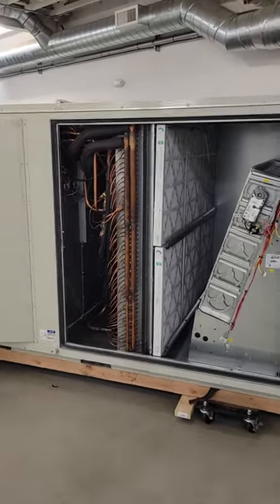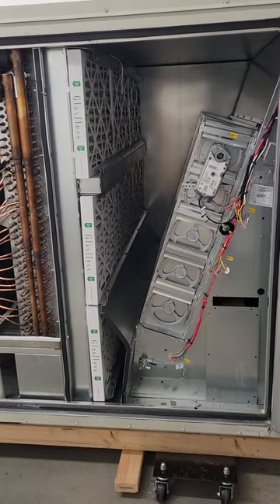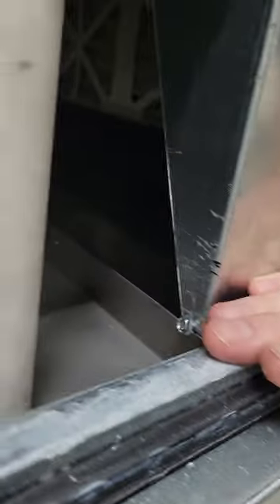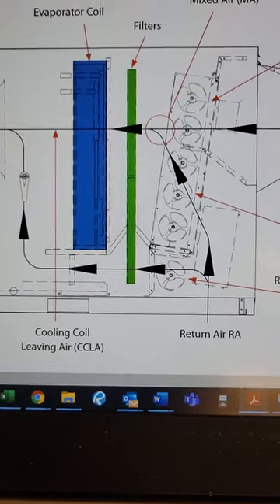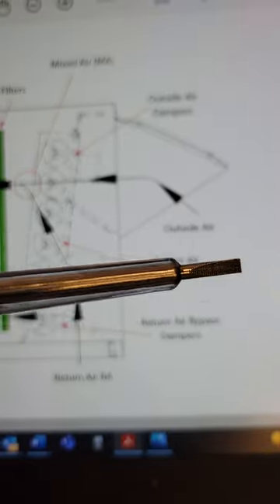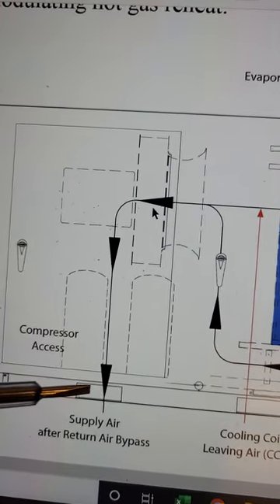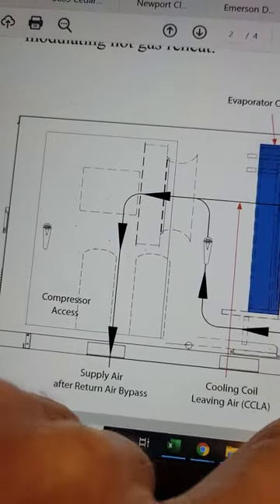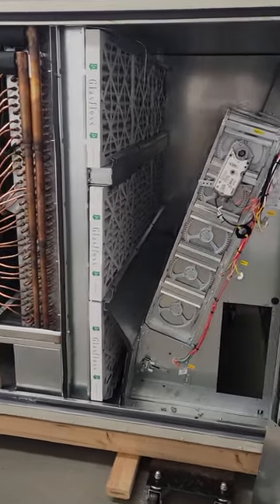AAON Return Air Bypass - JohnsonBarrow: Costco